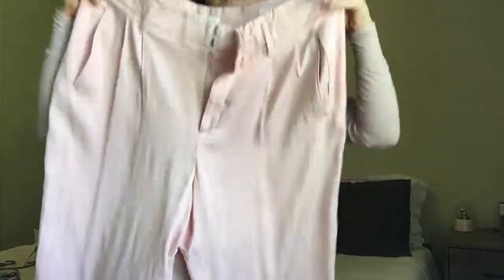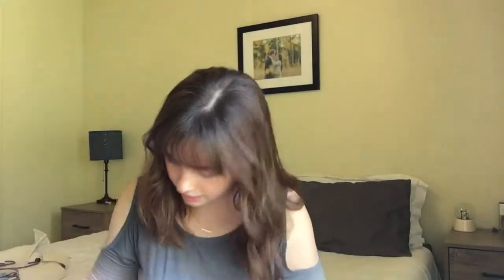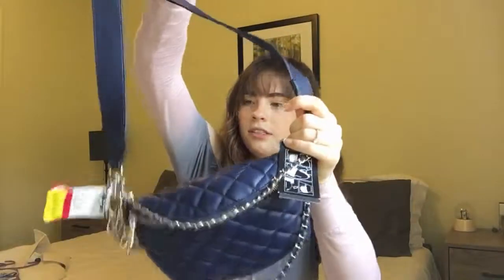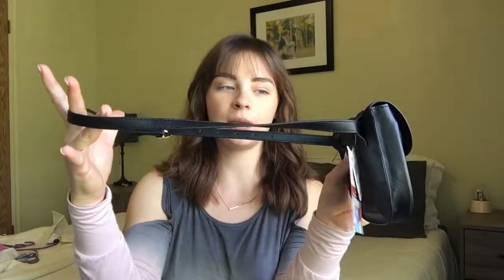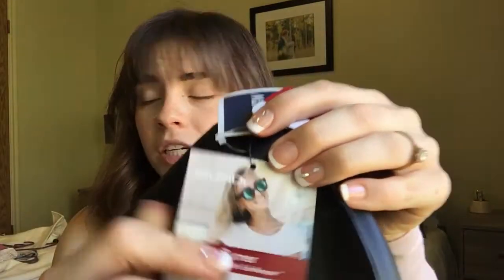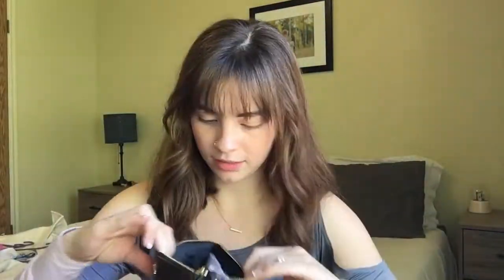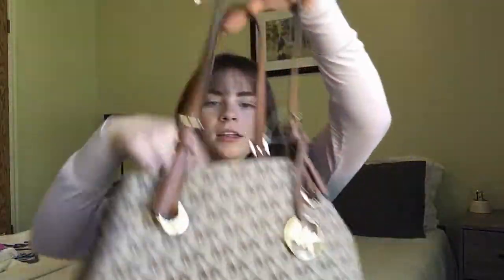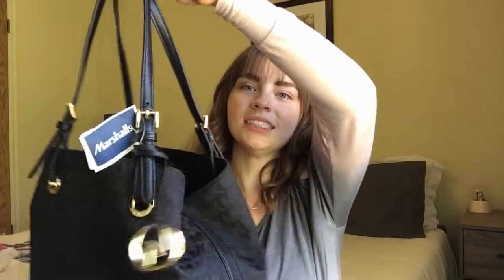Retail arbitrage Purse haul to resell on Poshmark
This is a haul from Marshalls to resell on Poshmark. I found some amazing brands!